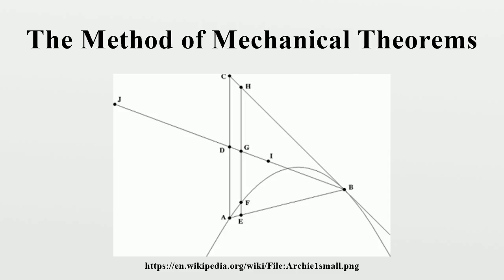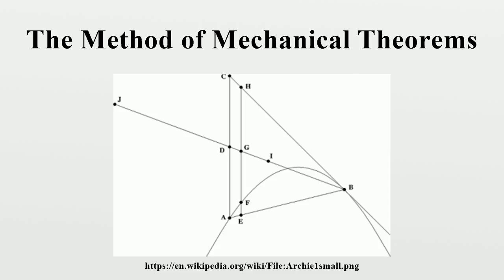The Method of Mechanical Theorems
The Method of Mechanical Theorems (Greek: Περὶ μηχανικῶν θεωρημάτων πρὸς Ἐρατοσθένη ἔφοδος), also referred to as The Method, is one of the major surviving works of Archimedes of Syracuse.The Method takes the form of a letter from Archimedes to Eratosthenes, the chief librarian at the Library of Alexandria, and contains the first attested explicit use of indivisibles (sometimes referred to as infinitesimals).

Image-Copyright-Info
Image-Copyright-Info